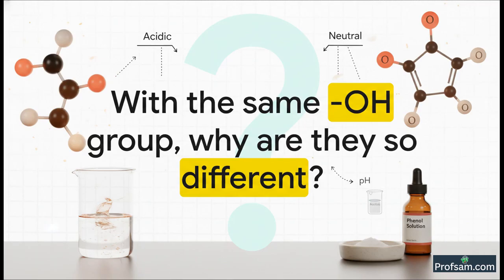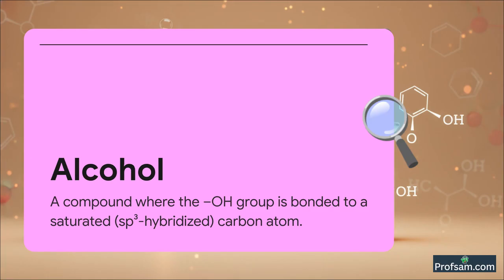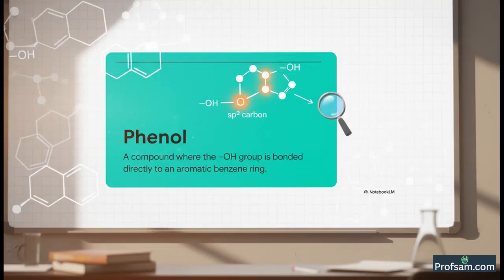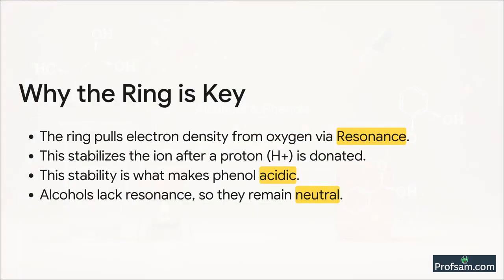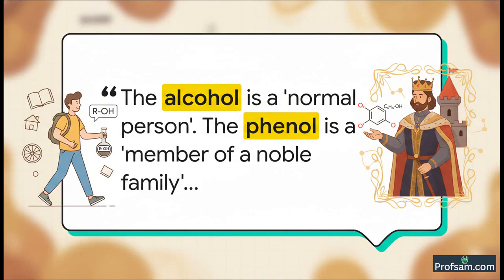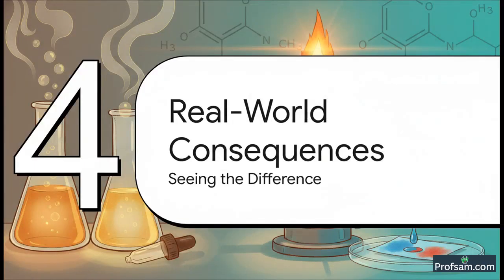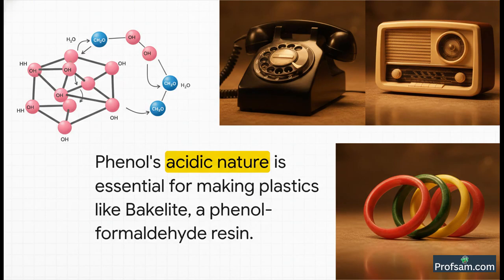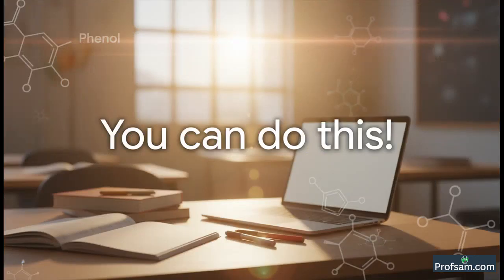Unit 7 – Alcohols and Phenols | CBSE 12th Chemistry (English) | The 5-Minute Teacher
This video lesson explains Unit 7 – Alcohols and Phenols for CBSE Class 12 Chemistry (English), using The 5-Minute Teacher approach for quick clarity.

In this lesson, you will understand:
• The properties and reactions of alcohols and phenols
• The classification and nomenclature of alcohols and phenols
• The importance of alcohols and phenols in everyday life